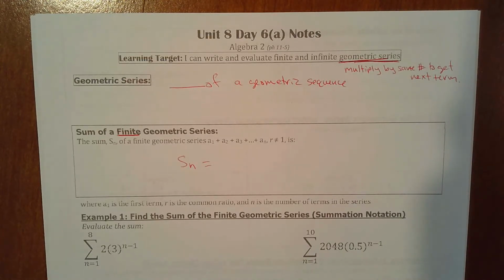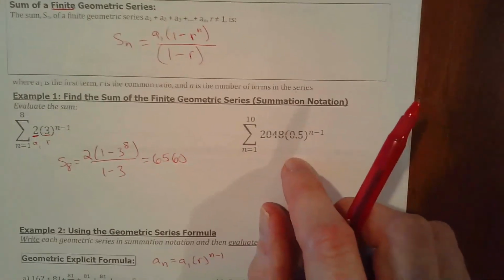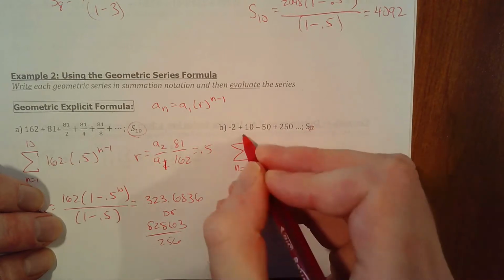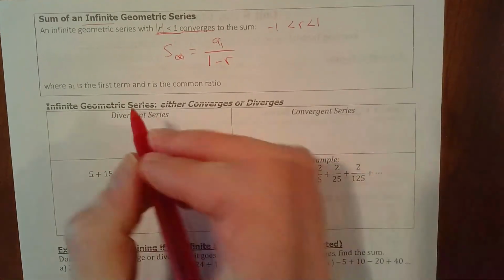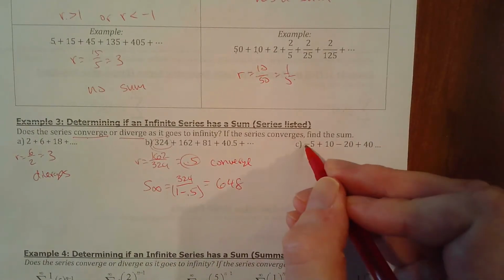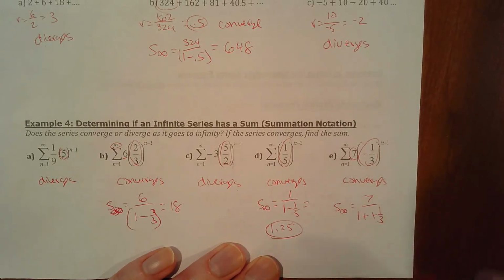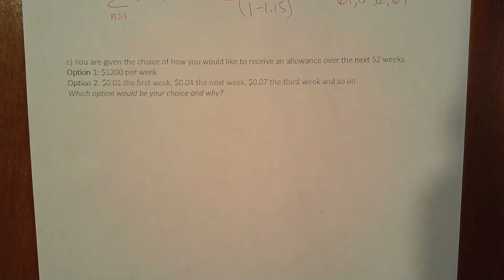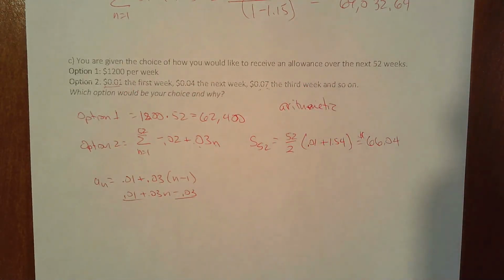Algebra 2 Unit 8 Day 6a